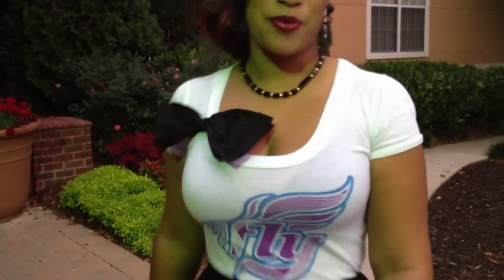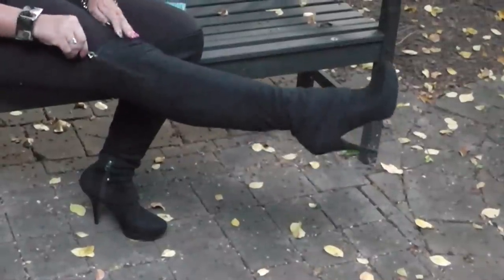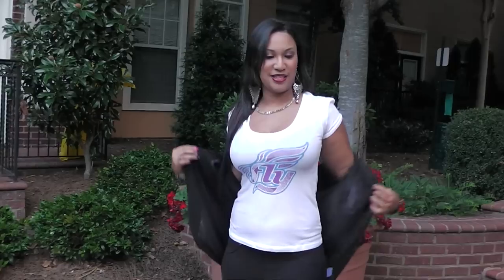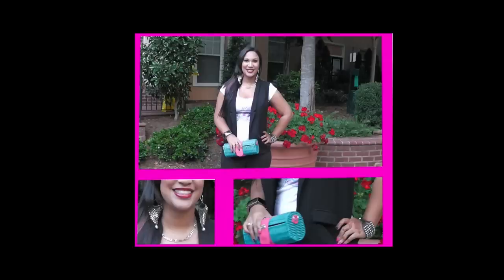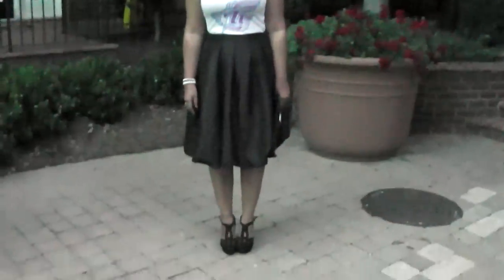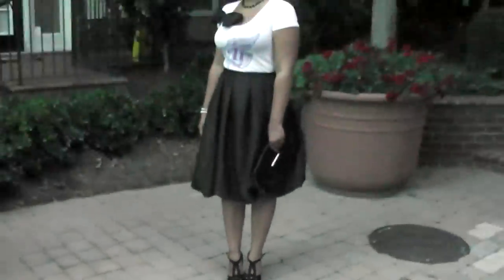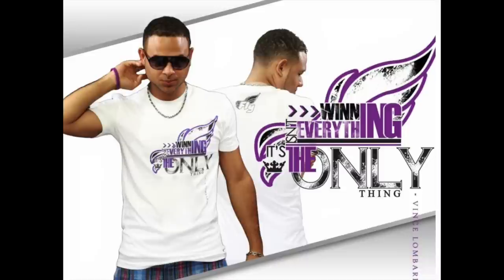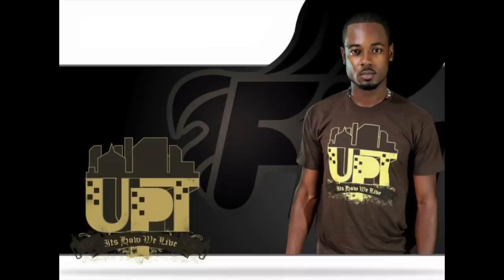Fly Clothing: 1 TEE 3 LOOKS!